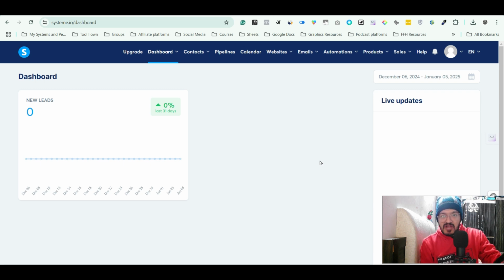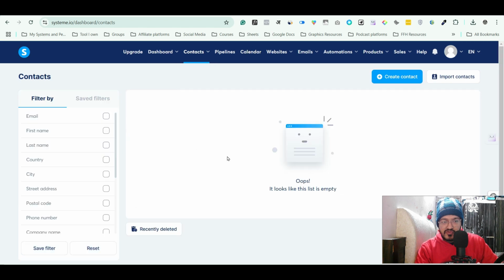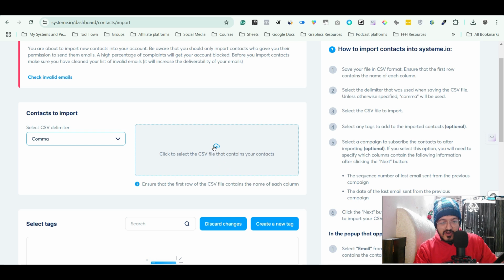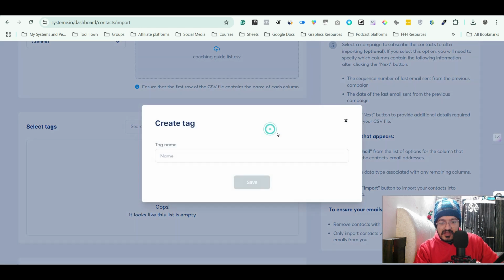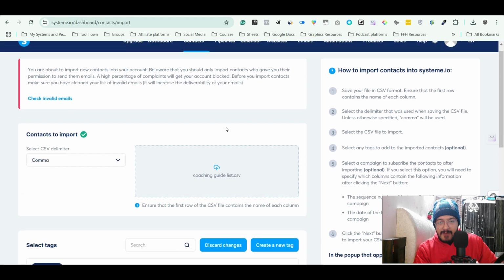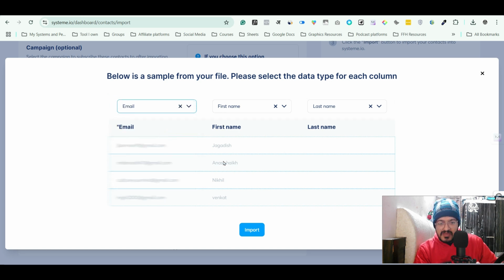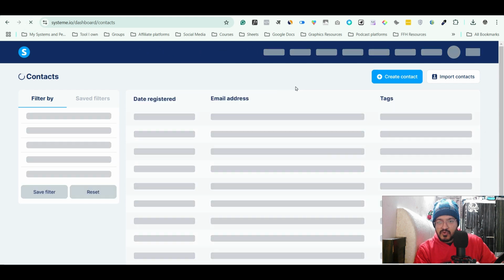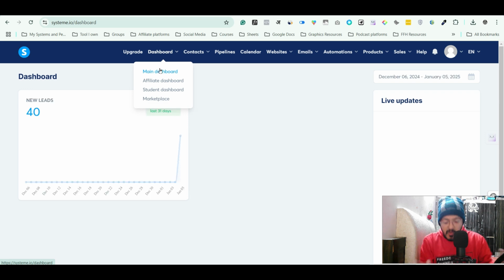How To Import An Email List Into systeme.io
This video is to show you "How to import an email list into systeme.io"
If you want to import an email list from another email marketing tool or CRM or if you have a list in Excel, watch this video to learn how to import it in SIO.

If you are planning to upgrade from a free systeme.io account to a paid plan, don't forget to check out the details about this exclusive mastermind for paid systeme.io members before you do so.

➡️Mission
Hello, My name is Rishabh Jain. I am a Funnel Marketing Coach